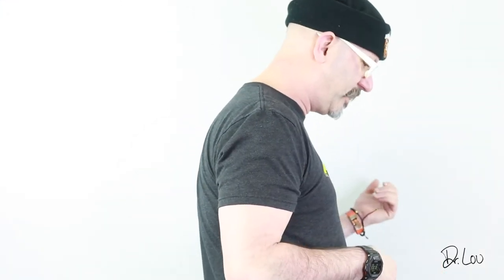Guitar. Shoulder pain. Posture. Tendonitis. Neck pain. Guitarist. Back pain. Neck pain. headache.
Jacobs Chiropractic Acupuncture Center
Specializing in the health of musicians and performing artists for over 20 years.
138 St. John Street